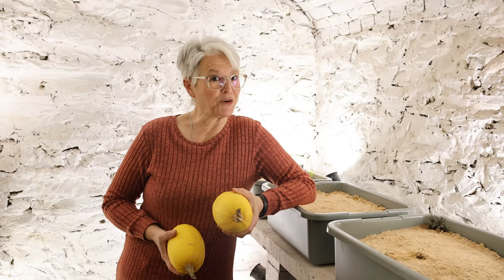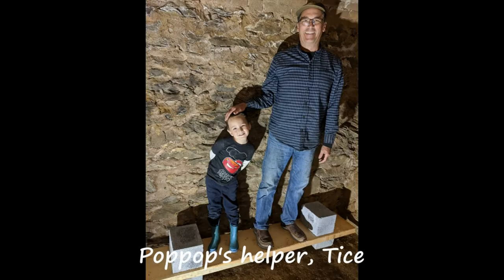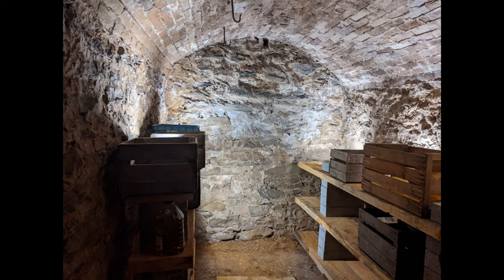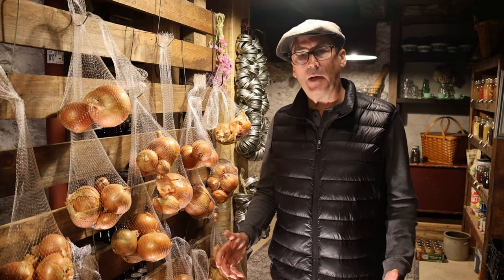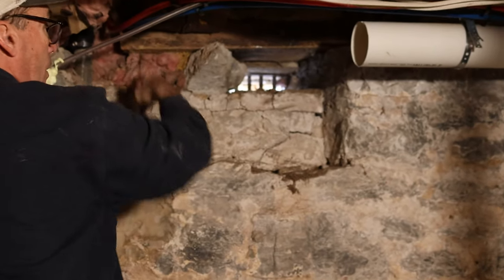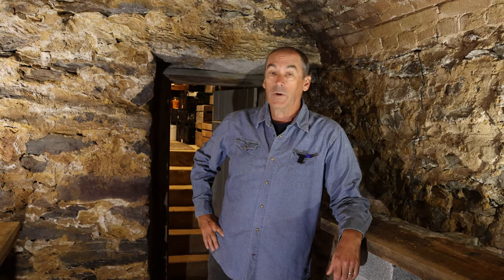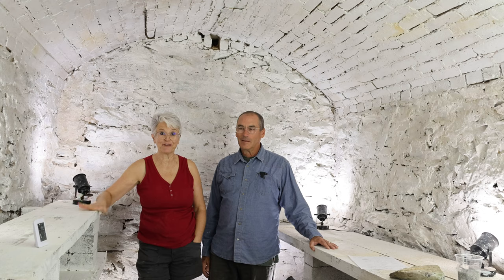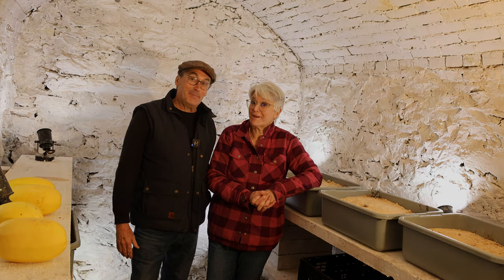Reviving History: Restoring a 1840s Root Cellar to Its Former Glory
Embark on a captivating journey through time with our three-year restoration of an 1840s root cellar, documented DIY-style on YouTube. Join us as we roll up our sleeves and delve into the past, breathing new life into this historic treasure. Witness every step of the restoration process, clean-up/debri removal, building shelving, adding lighting, solving radon issue and whitewashing. Learn valuable DIY techniques as we tackle challenges and celebrate triumphs along the way.  Don't miss out on this immersive and educational adventure as we revive the spirit of the past and create a lasting legacy for future generations. Hear the final report on testing food storage in this beautiful root cellar.